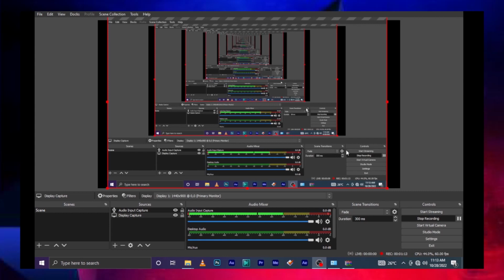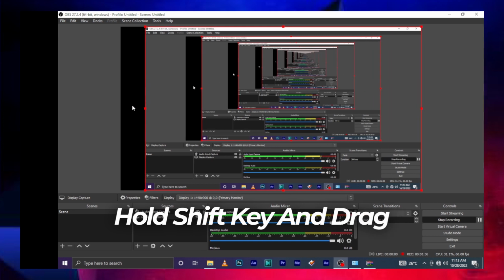FIXED!. ✔️ FIX OBS STUDIO SCREEN SCALING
how to fix the informal way of the scaling of obs studio recorder,
?sub_confirmation=1